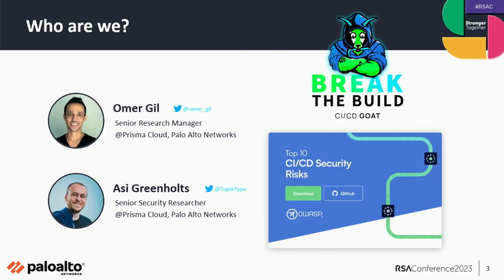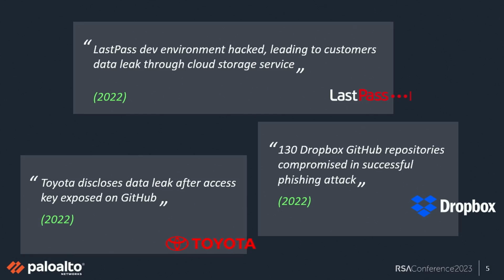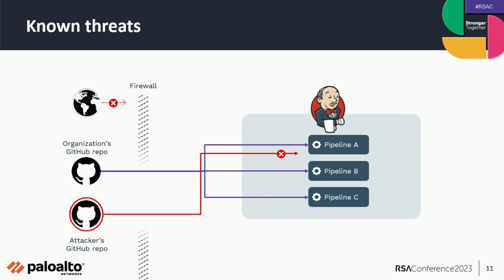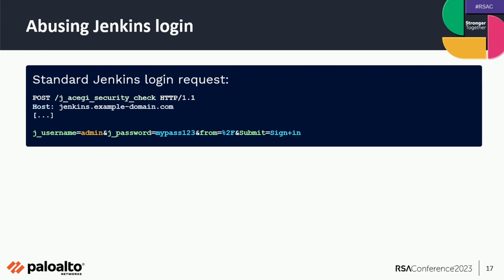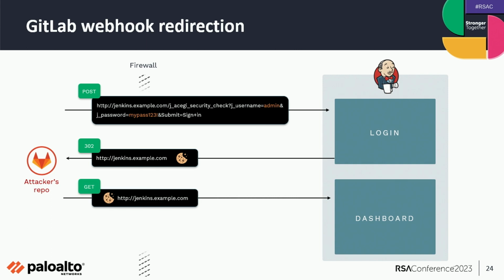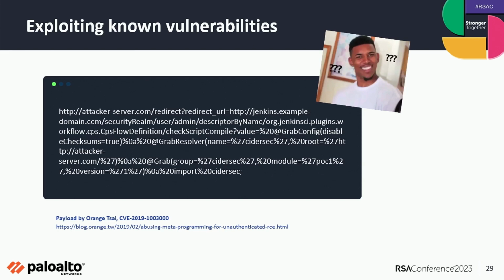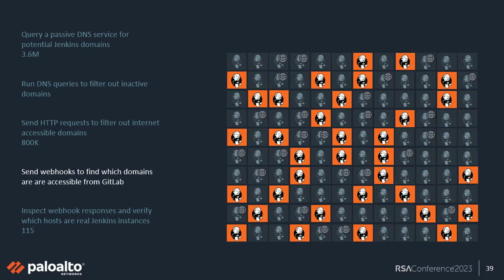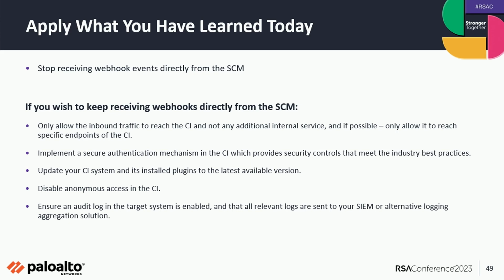Abuse of Repository Webhooks to Access Hundreds of Internal CI Systems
Presenters:
Omer Gil, Senior Research Manager, Prisma Cloud, Palo Alto Networks
Asaf Greenholts, Senior Security Researcher, Prisma Cloud, Palo Alto Networks

Many organizations opt for a CI/CD architecture that combines SaaS-based source control management systems with a self-managed CI solution not exposed to the public Internet. In this talk presenters will discuss a novel attack vector, allowing anyone on the Internet to abuse repository webhooks to do much more than trigger pipelines, and show how they accessed hundreds of internal CI systems in scale.